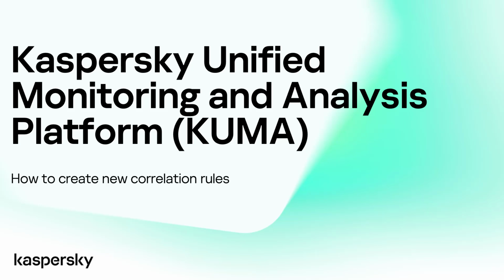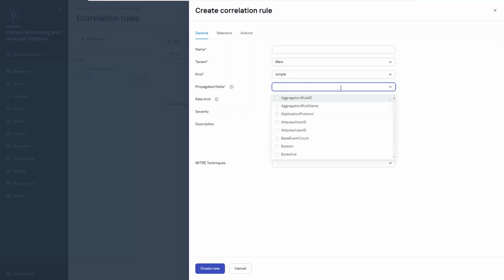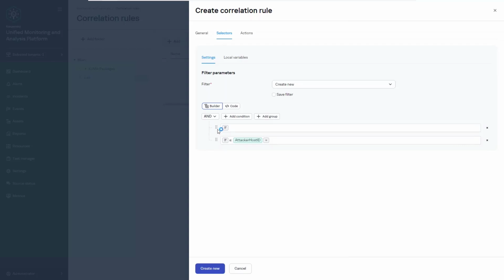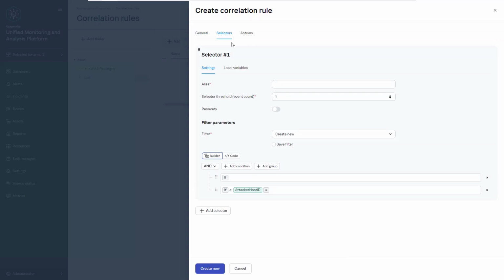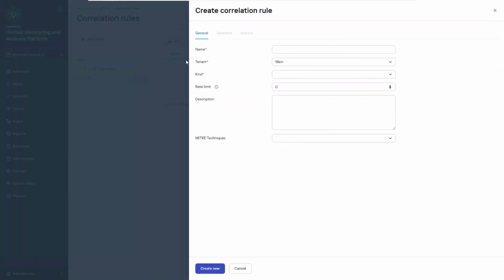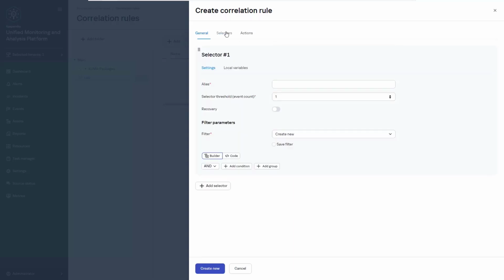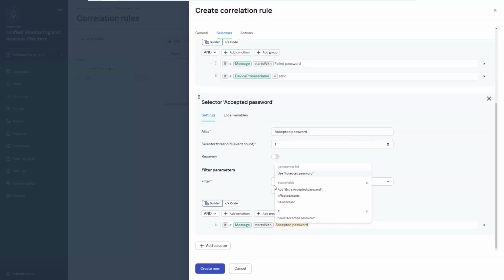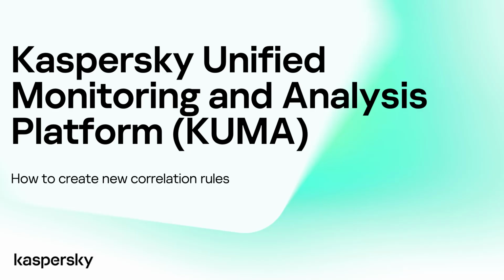Kaspersky SIEM: creating new correlation rules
In this video you will learn about creating new correlation rules.

Kaspersky Unified Monitoring and Analysis Platform is a next-generation SIEM solution for managing security data and events.

Find more information about the products and solutions to common problems in the Knowledge Base